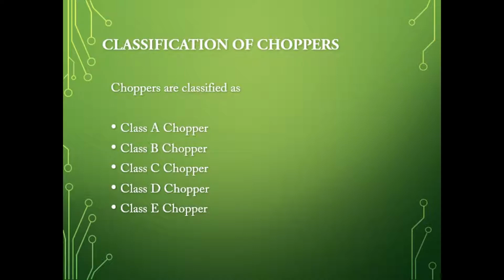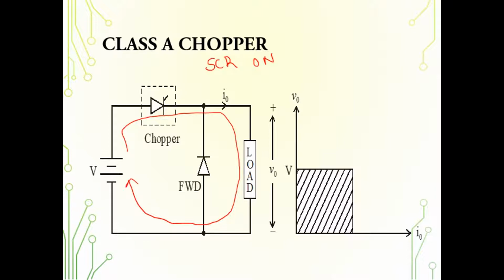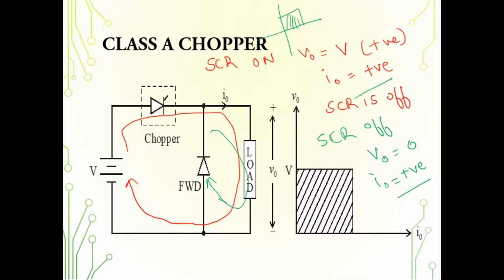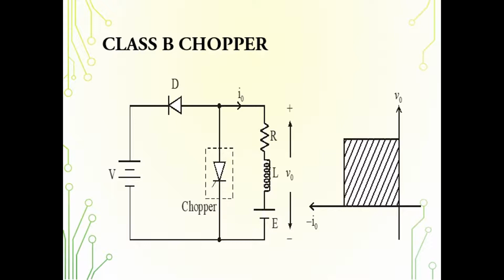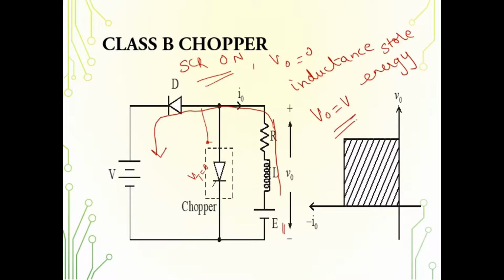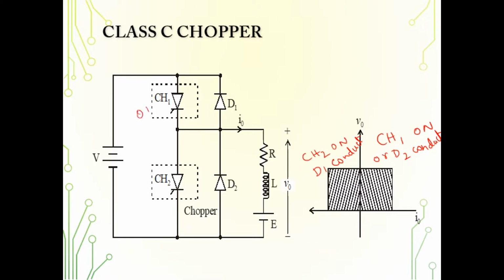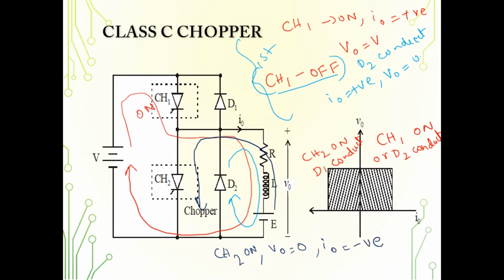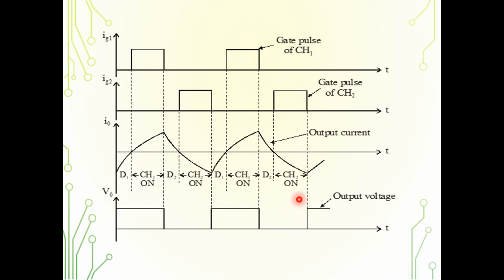VTU PE 18EE53 M5 L5 CLASSIFICATION OF CHOPPER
This video gives a detailed explanation on classification chopper.